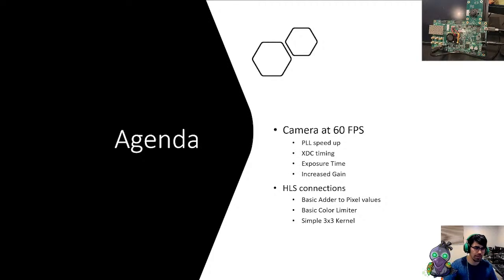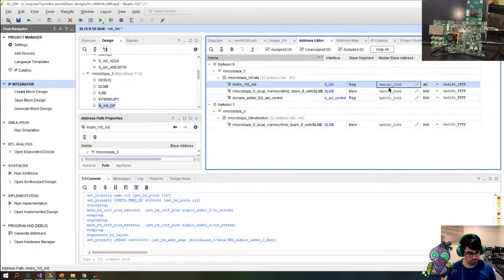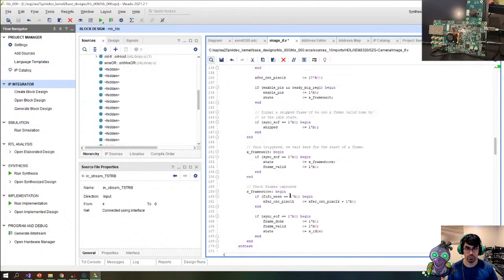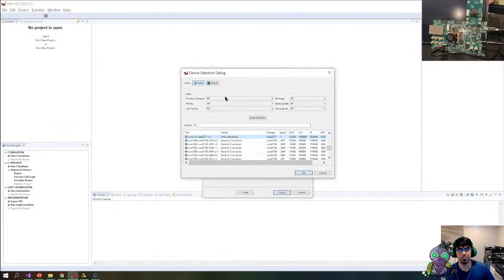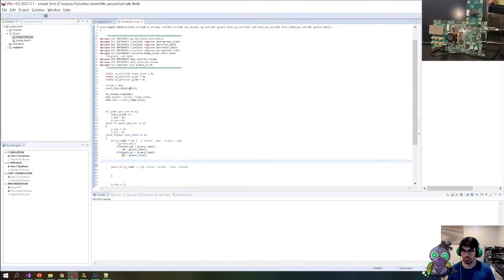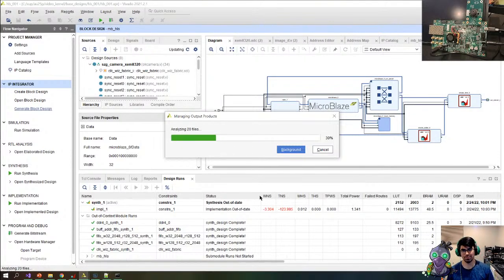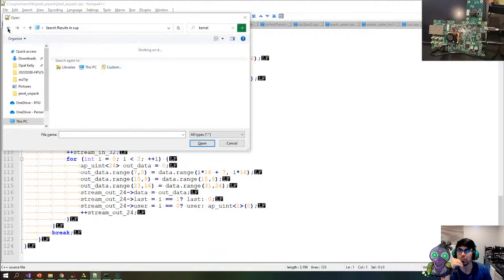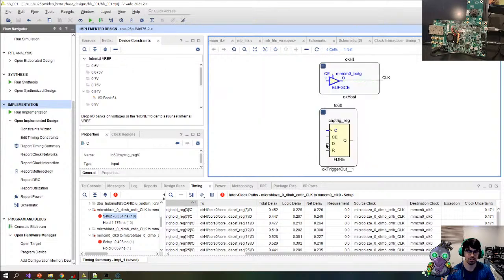Vivado HLS Video with XEM8320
Let's add an HLS 3x3+ kernel to the Bayer Color Image of Opal Kelly's SYZYGY Camera.
We will operate on the Red, Green1, Green2, and Blue as separate color channels.
This is targeting AMD Xilinx's Artix UltraScale+ FPGA on Opal Kelly's XEM8320.